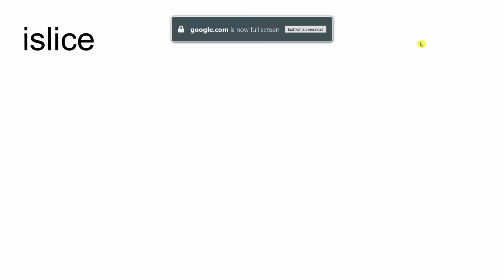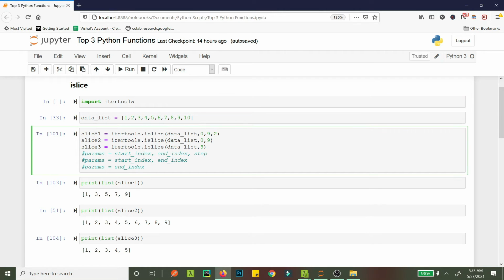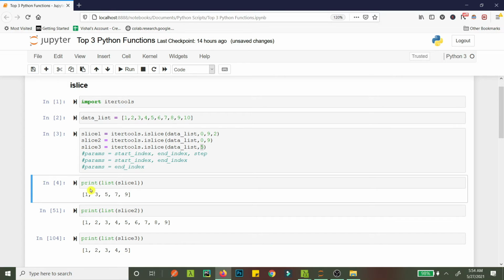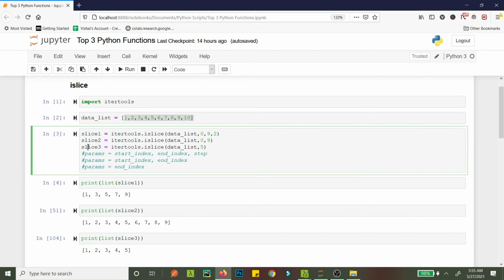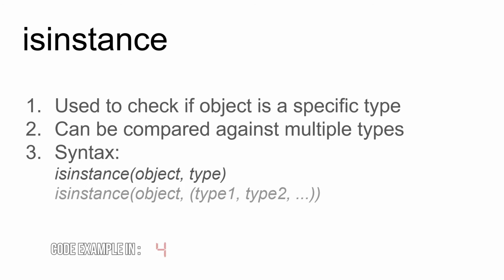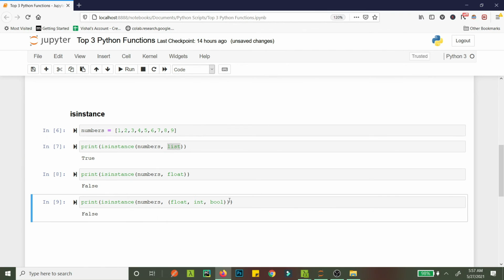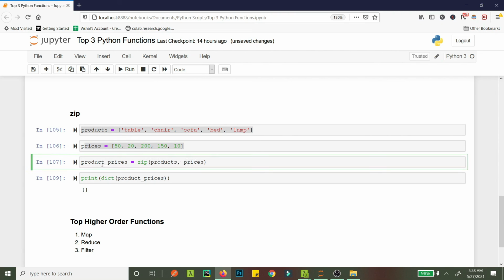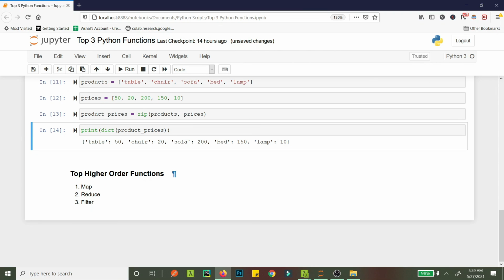Top 3 Must Know Functions for Python Developers 🔥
In this video I discuss 3 of the most helpful python functions that I've found. Let me know what you guys think.
Chapters:

1. Intro: 00:00
2. Islice in Python: 00:16
3. isinstance in Python: 02:41
4. zip in Python: 03:43